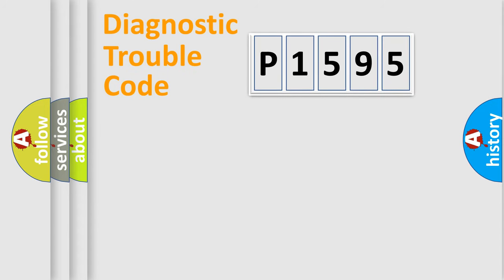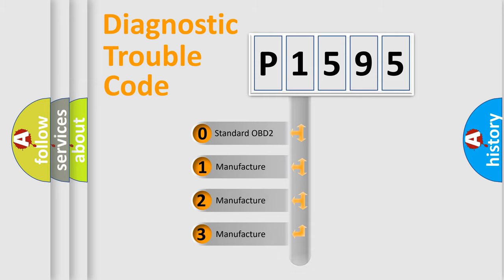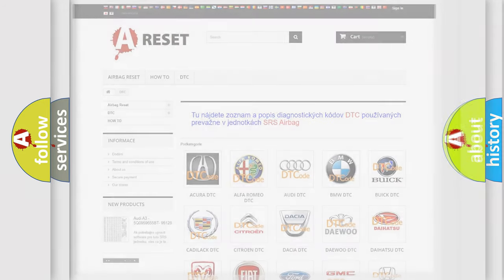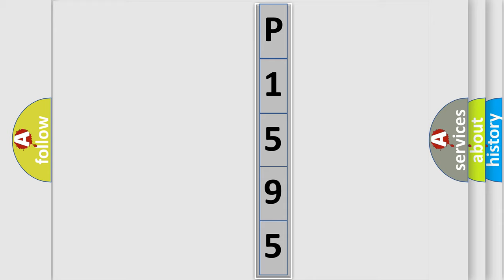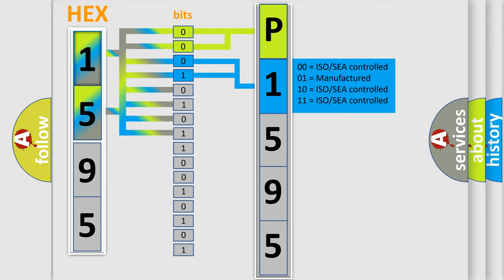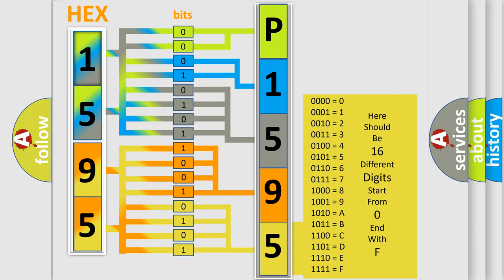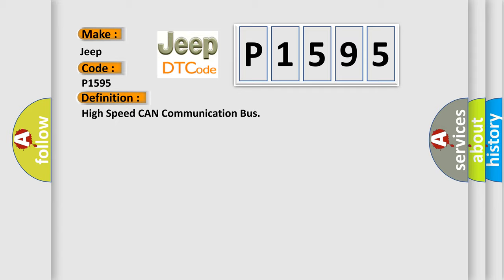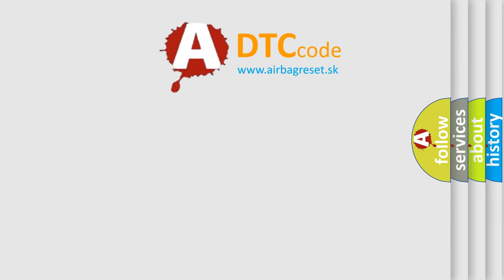DTC Jeep P1595 Short Explanation